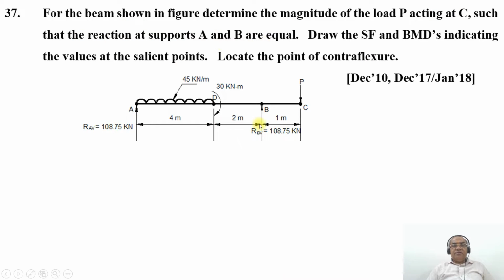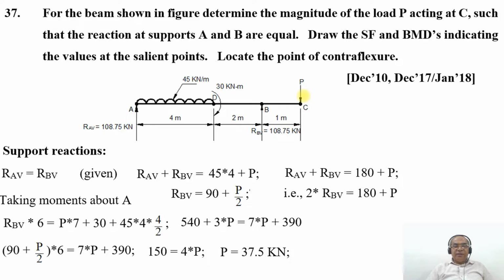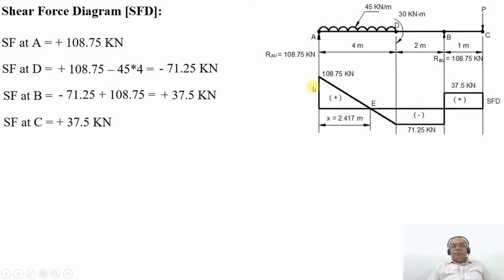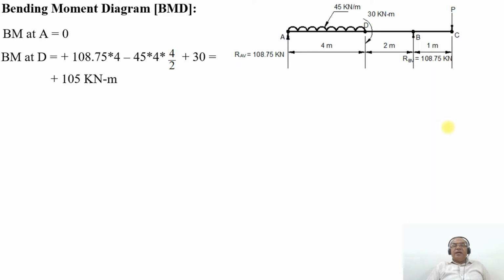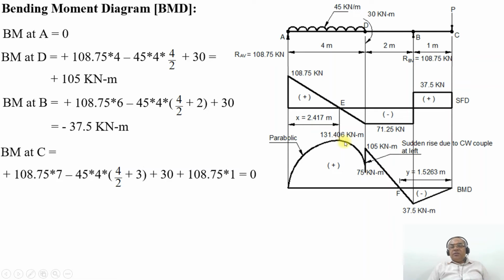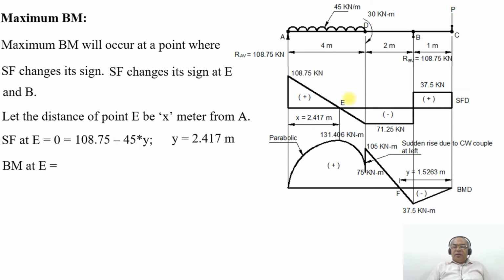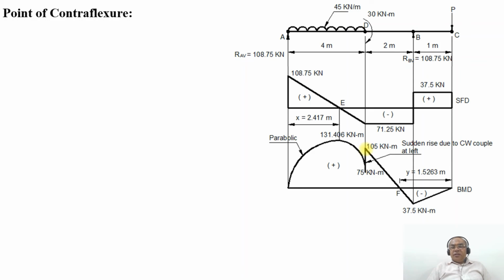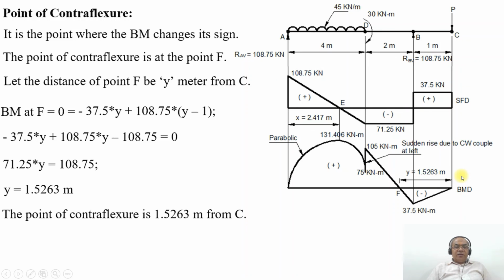37 BEAM PB 37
Over Hanging Beam, SFD and BMD with UDL, Point load and Couple